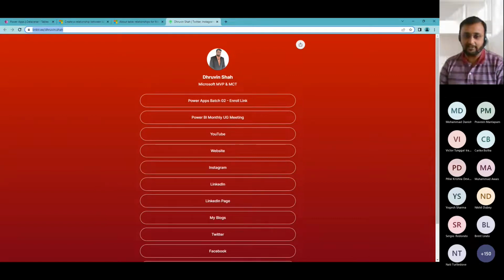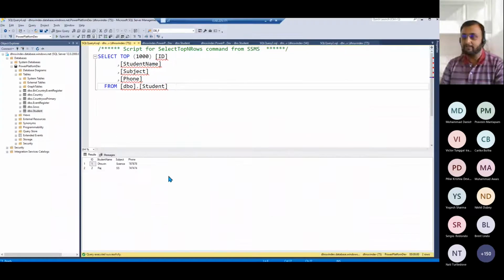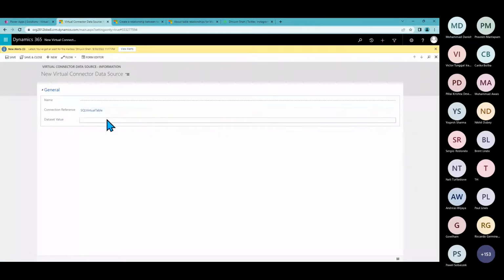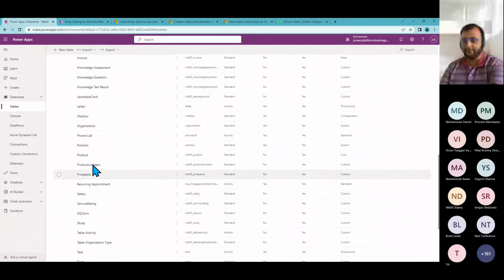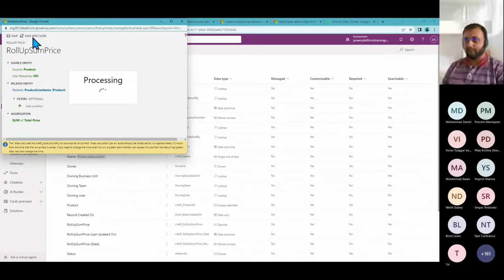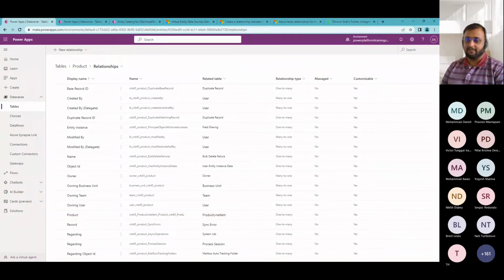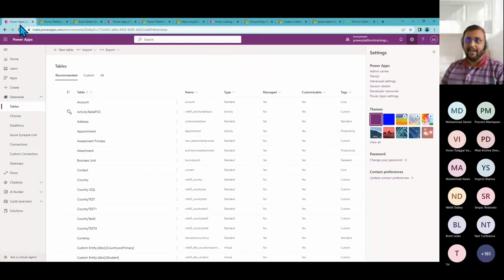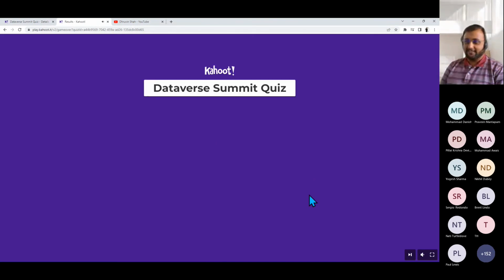Gems of Dataverse – Tips & Tricks - Dataverse Summit 2022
The session covers the complete new look for Dataverse! We will talk about basic to advance concepts for Dataverse. – Relationships – Views & Form – Bulk Update – Auditing – Formula Columns – Import & Export.